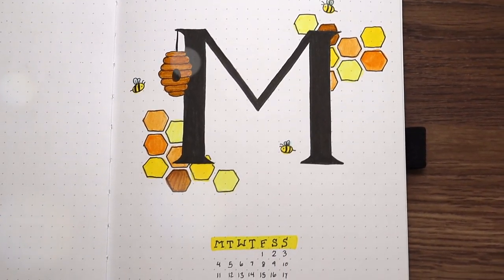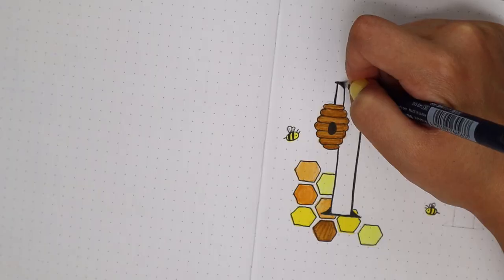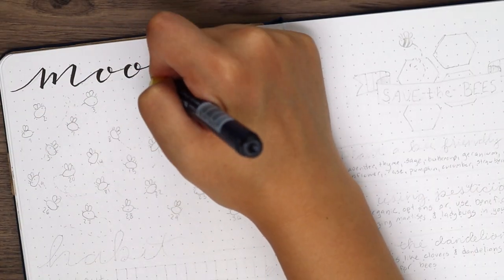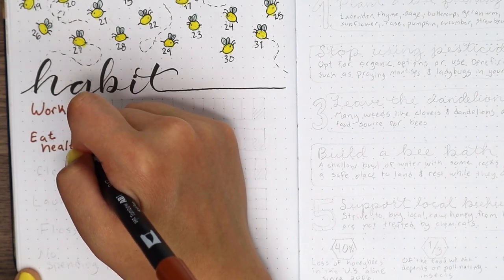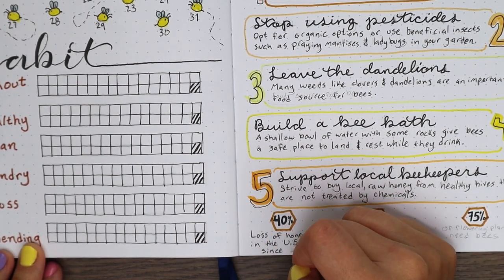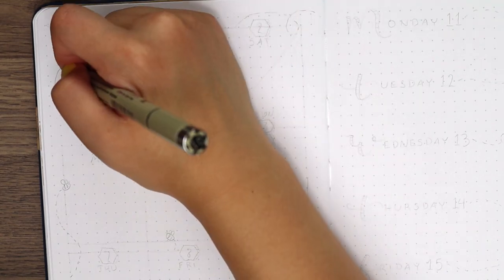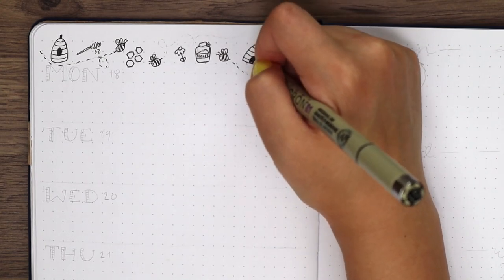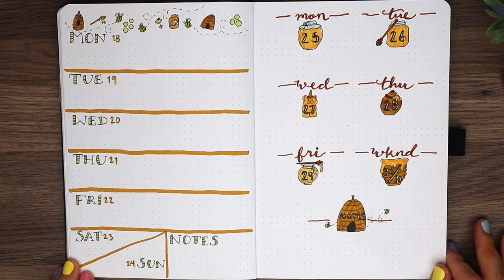Plan With Me || MAY 2020 Bullet Journal Set Up || Bee + Honey Theme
Hello Honey Pies! 🍯 Even though honey bees have already been done so many times, I really wanted to do it for my May theme! I was super inspired by the adorable little Animal Crossing bees that fly around my flowers, and I've been hearing a lot about the declining bee population, so I wanted to include a special spread on things we can do to help save the bees! I'm really proud of how this month turned out, so I hope you like it too!! 🐝🐝🐝

And special thanks to these talented creators for inspiration!
TheBeehiveHandmade
sbear4000
Greenpeace
Save Our Bees
Harvest Lane

▹ My Supplies
Archer & Olive - Night Sky Dot Grid Notebook
Sakura Pigma Micron - 01 & 03
Sakura Gelly Roll - White #08
Tombow Dual Brush Pen - 062, 055, 991, 993, 026, 491, 947